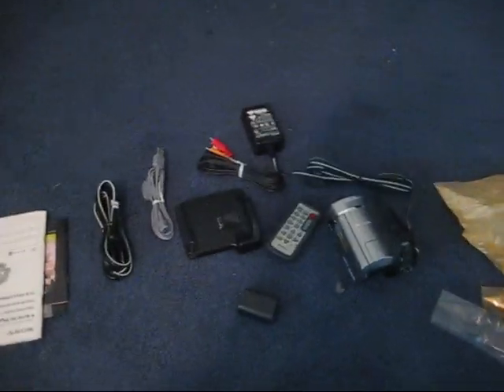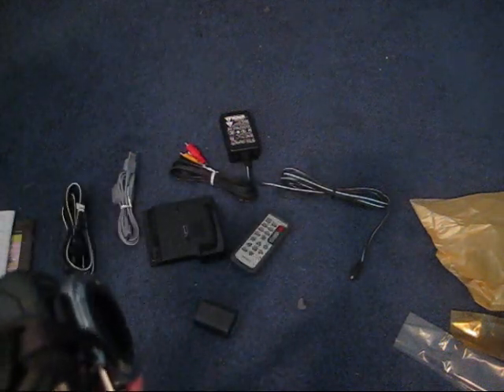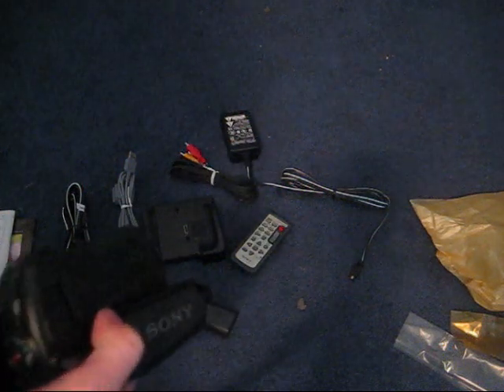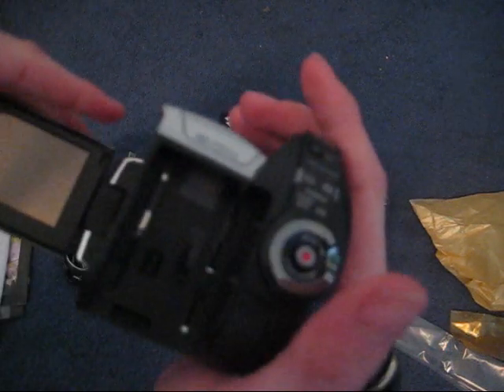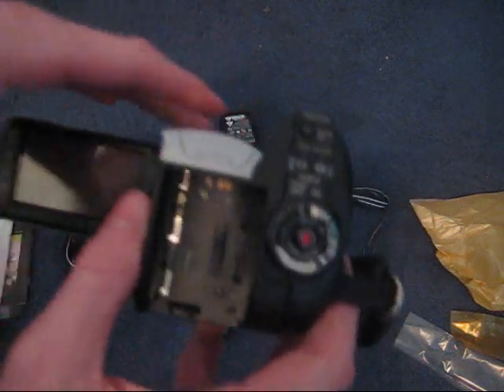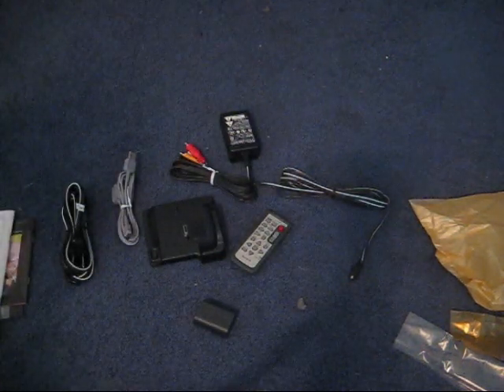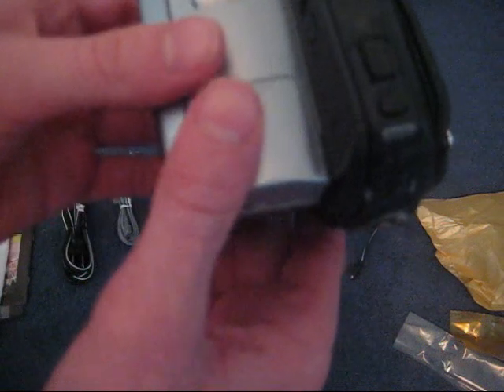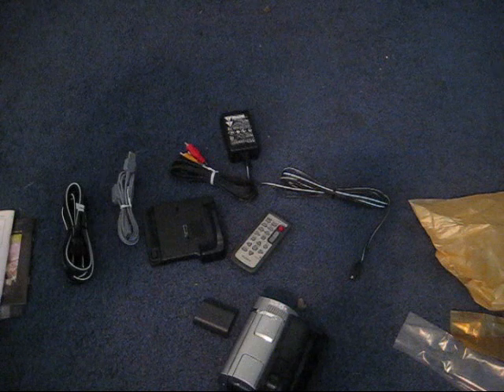Unboxing Sony DCR SR85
will edit